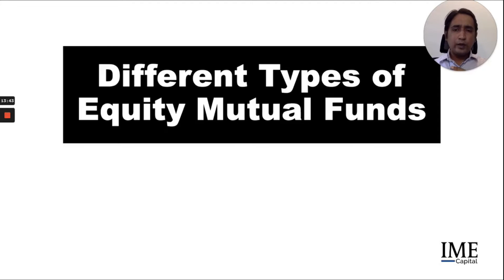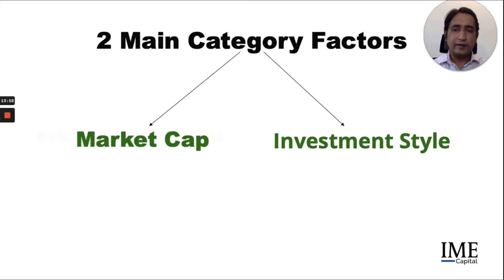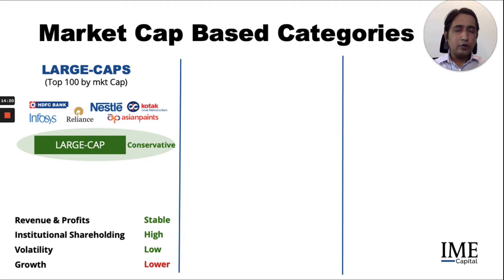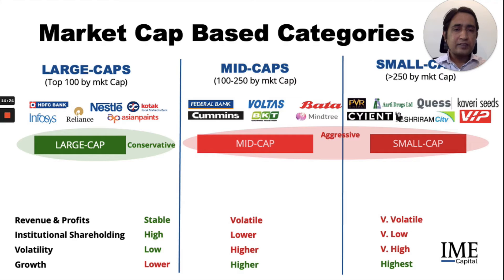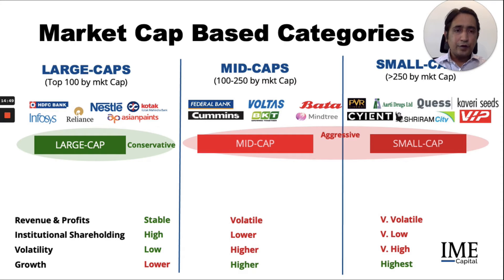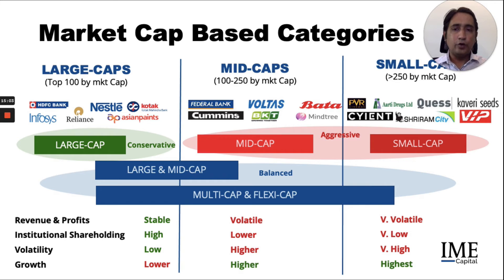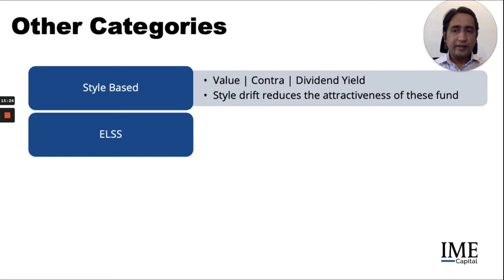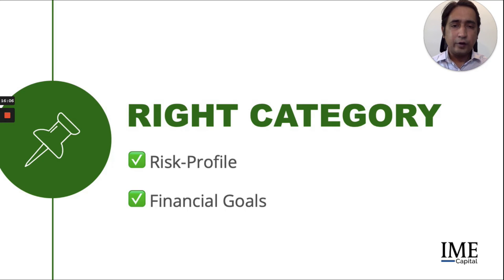Equity MF Categories: Understand the difference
Enroll in our course "The Investment Options best suited for your Unique Needs" for free

There are a large number of different equity mutual fund categories. There are 2 main category factors: Market Cap & Investment Style. These factors along with other categories are explained in-depth in this video. The right category for you is driven by your risk profile & your financial goals.

About The Investment Options best suited for your Unique Needs: This video is part of our Free online course - The Investment Options best suited for your Unique Needs. This is a quick foundation course on the various investment options available to you as an investor, that guides you through the basic fundamental investment concepts and helps identify what best suits your requirements. You can sign up for the course